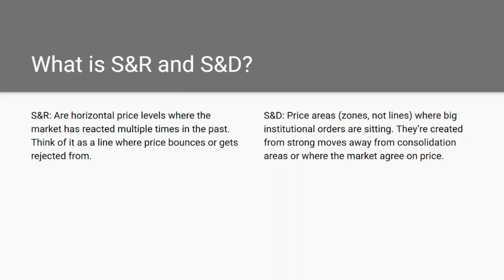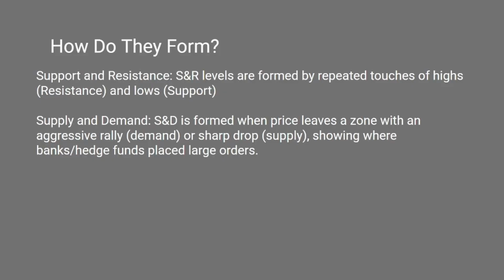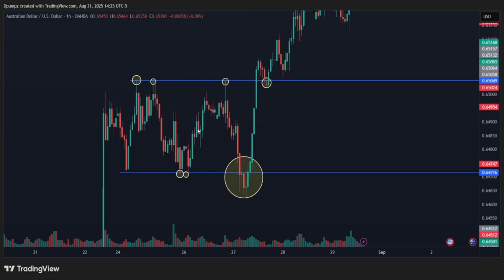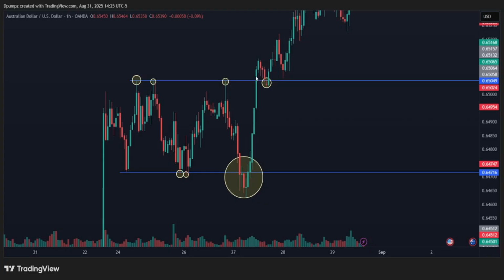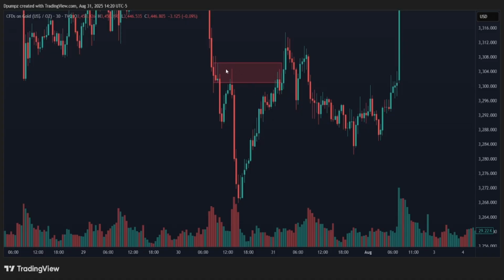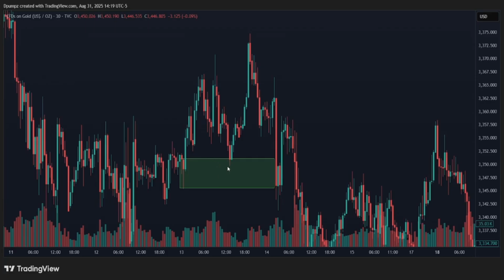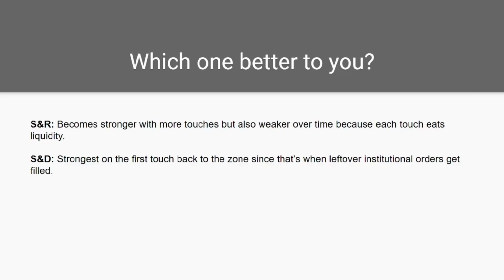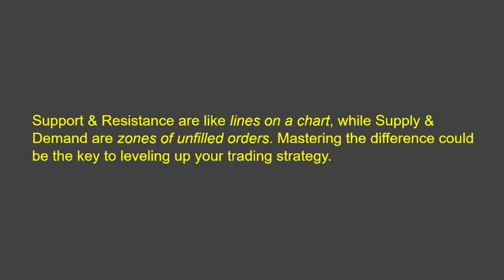Supply & Demand vs Support & Resistance: Which is Better?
Get access to my private chatroom, trading lessons, and a community of traders leveling up together.